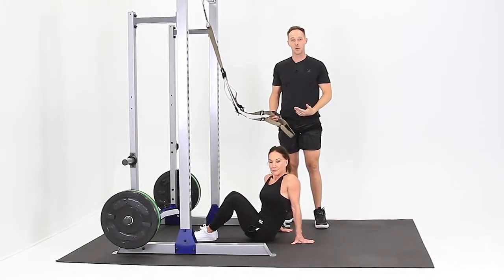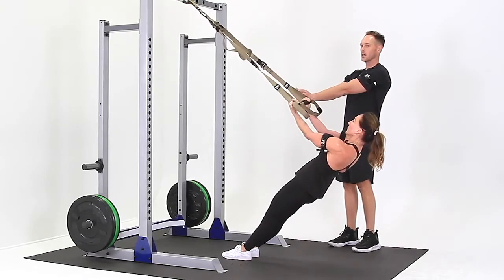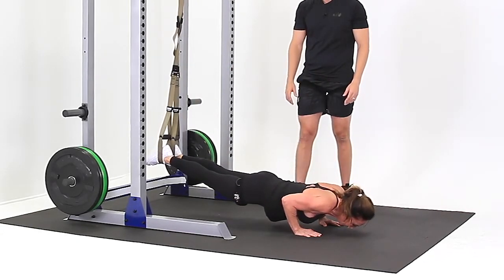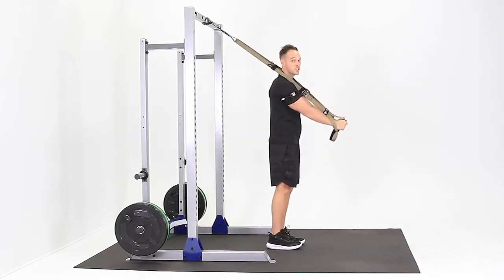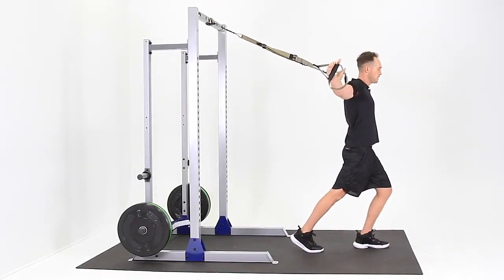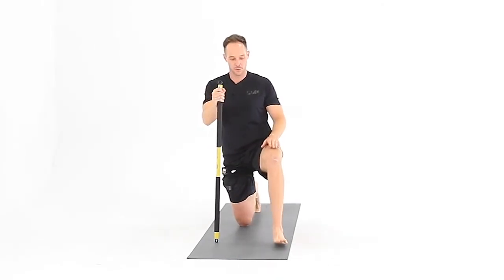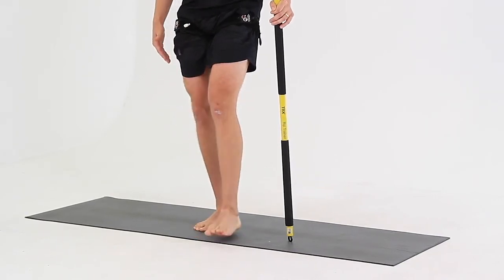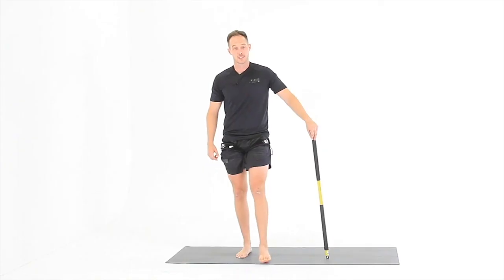KAATSU + TRX exercise sampler